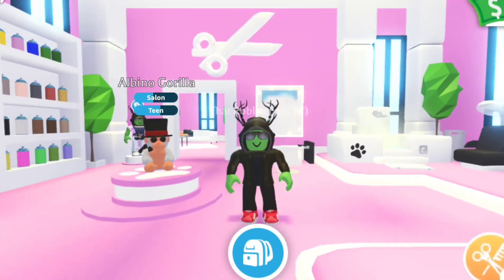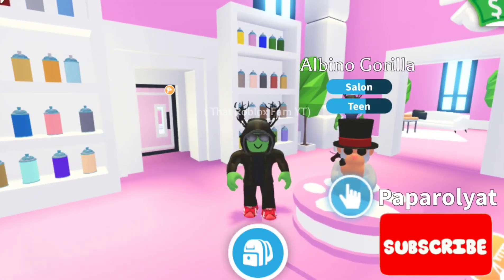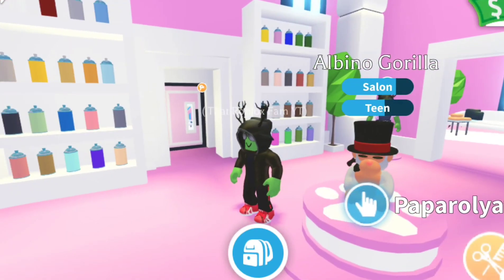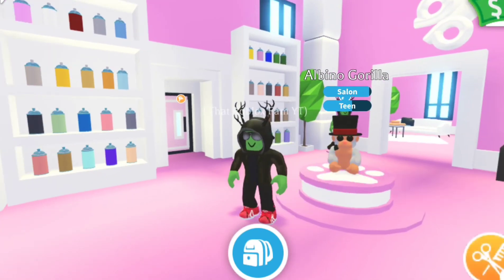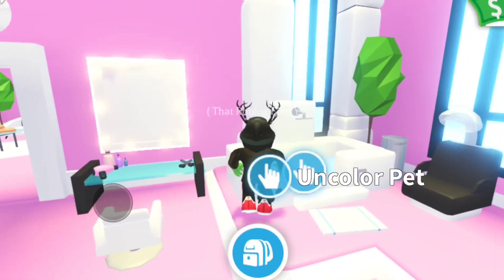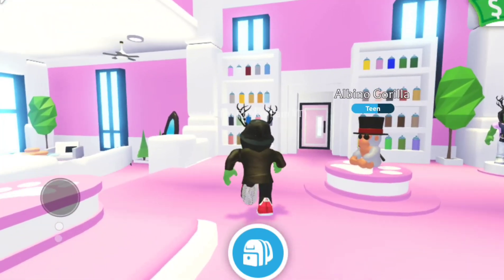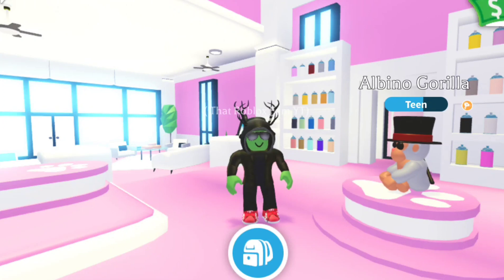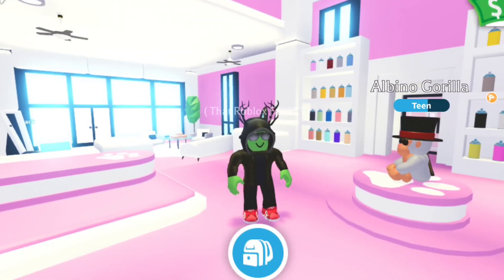Adopt Me! SALON UPDATE + New BUCKS Vehicle !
We are getting a salon update this week in Adopt Me! And coming very soon will be a paint roller vehicle available to buy for Bucks !